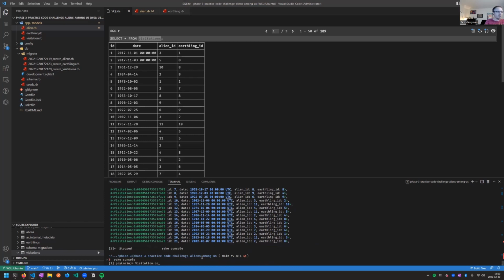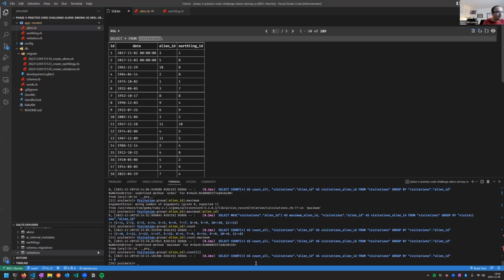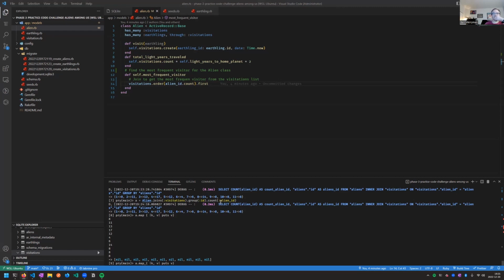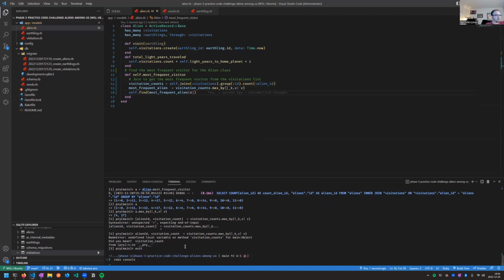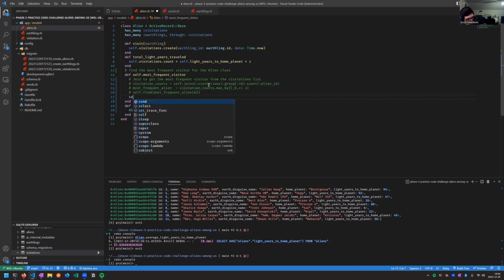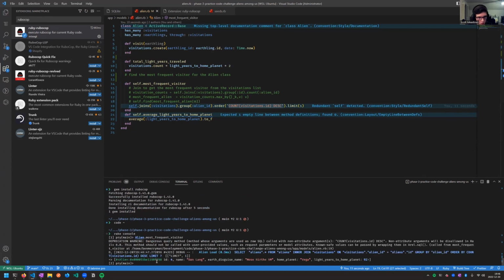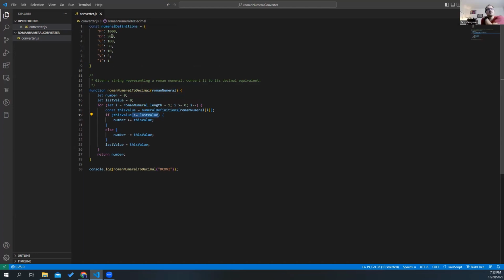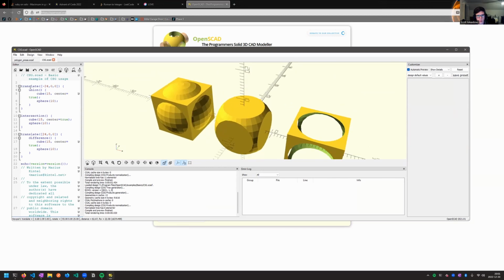Code Along #9 - ActiveRecord Queries and Roman Numerals to Integers Challenge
Taking a few tables and trying to figure out how to sort them by their foreign key count, then my friend Scott Meadows shows a method for converting Roman numerals to integers